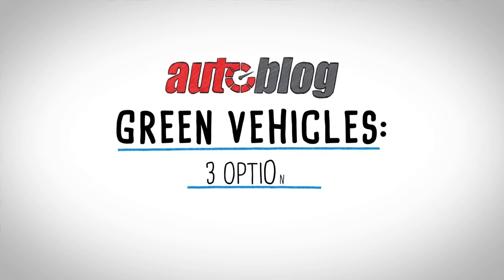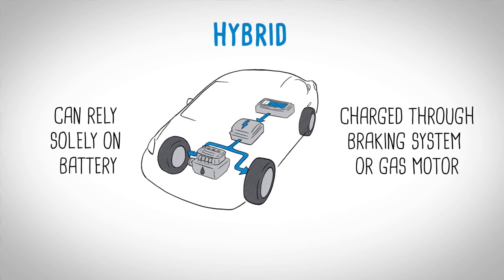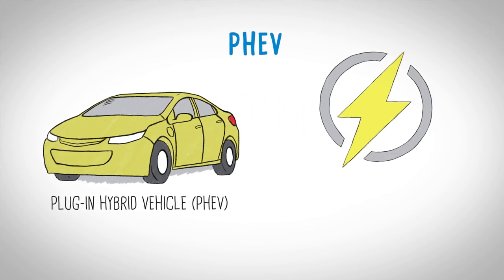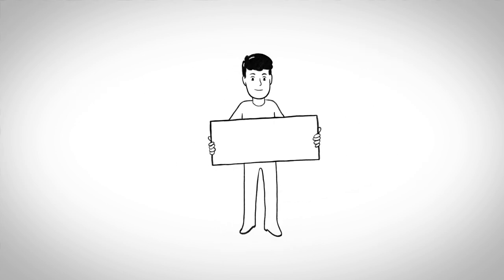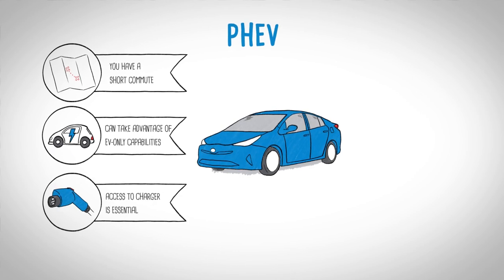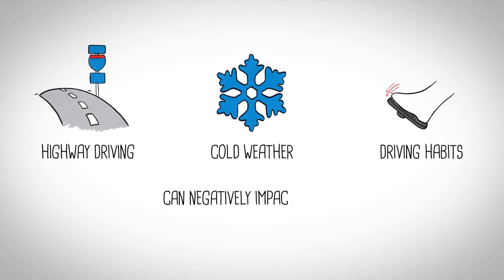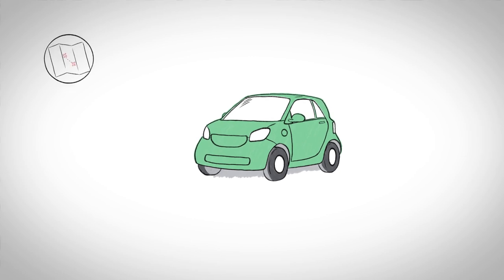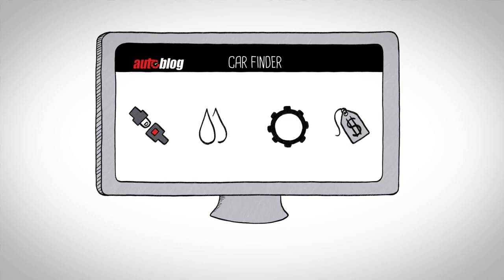EVs vs. Hybrids vs. Plug-in Hybrids: What's the difference? Which is right for you? | Autoblog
Shopping for a green vehicle? Let's compare your three options: hybrid, plug-in hybrid, and electric, so you can decide which is right for you. The video above is a little dated in terms of available models, electric ranges and other specs, but still does a great job of explaining the mechanical differences and what that means to how they drive and how much fuel they'll save. Hybrid A hybrid vehicle has two powertrains, one gasoline and one electric, which work together for maximum efficiency. In some situations, the engine can shut off entirely, relying solely on the battery. The battery is charged by capturing energy from the braking system or directly from the gas motor. Hybrids come in all shapes and size, and the most fuel efficient today can return almost 60 miles per gallon. It's a great choice if you want to save on fuel without sacrificing range or lifestyle. There's no electric charging to worry about. Just fill the hybrid with gas, and go. Plug-In Hybrid (PHEV) A plug-in hybrid, also called a PHEV, is a step towards full electrification. PHEVs typically can go between 10 and 50 miles on electricity alone. Once the battery is drained, PHEVs operate like conventional hybrids and switch between gas and electric operation seamlessly. Now, PHEVs do require some extra effort. To get the maximum EV range every time you drive, you'll need to plug into a charger daily, but the beauty of the PHEV is its flexibility. For example, a Toyota RAV4 Prime with fully-charged battery can travel 42 miles on electricity alone. That's enough for most commutes. Add a full tank of gas, and the combined range extends to a massive 600 miles. The PHEV's best for people with short commutes who can take full advantage of the EV-only capabilities, but who also routinely venture out on longer-distance trip where recharging an EV would be inconvenient or impossible. Access to a charger in your home or workplace is essential to get the most out of a PHEV. Electric Vehicle (EV) Electric vehicles, or EVs are true to their name. Fully electric with no gasoline engine even as a backup. Today's EVs have EPA-estimated ranges that can top 500 miles, but most are in between 200 and 350 miles. Highway driving, cold weather, and driving habits can all negatively impact an EV's range in a dramatic fashion, and since recharging is a more time-consuming process with far fewer stations, you need to plan your trips carefully. Also, the EV driving experience is different from a traditional car. EVs offer a strong swell of power from a stop, something most drivers like. Let off, and most EVs will begin harvesting energy to regenerate the battery charge. This regenerative braking effect can be so strong, it's possible to "one-pedal drive" most of the time. It's a little strange at first, but can be fun after a while and a real help when stuck in stop-and-go traffic. EVs are best for urban drivers who have a short commute, access to a charger, and are comfortable planning a charging strategy ahead of time so they don't run out of juice on the road. Thankfully, doing so is getting increasingly easy (especially if you go with Tesla and its exclusive network of Supercharger stations) and more chargers are opening up all the time from multiple companies such as Electrify America. You'll need to know the differences in charging speed and how much electricity your car can swallow, but that's easy enough information to find and understand. With a little preparation, you can find the green vehicle that best fits your lifestyle, and remember, Autoblog's Car Finder is always there to help. Happy hunting.